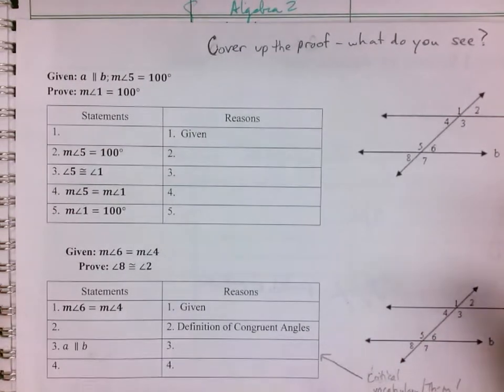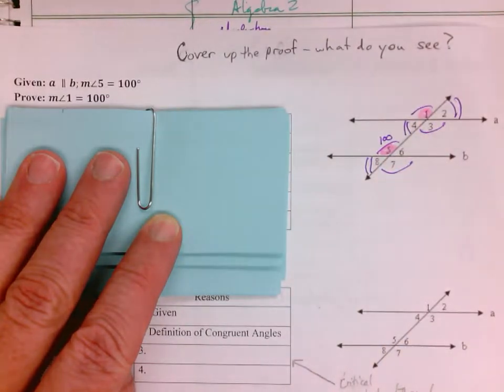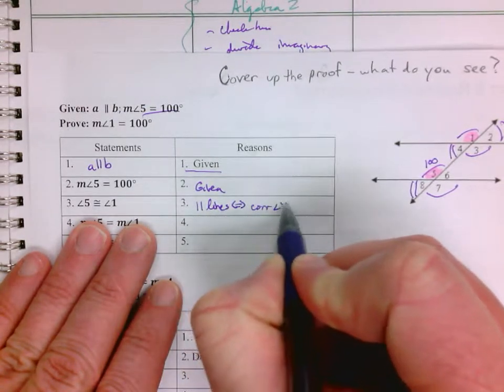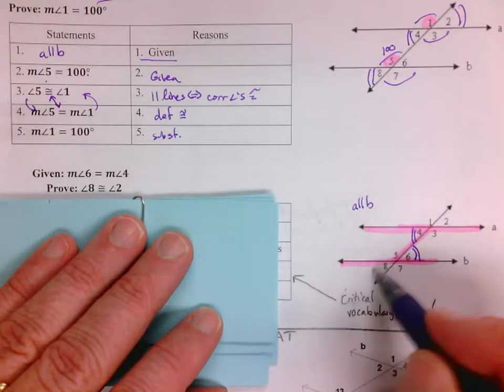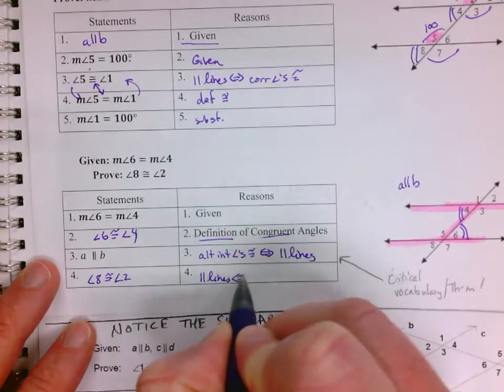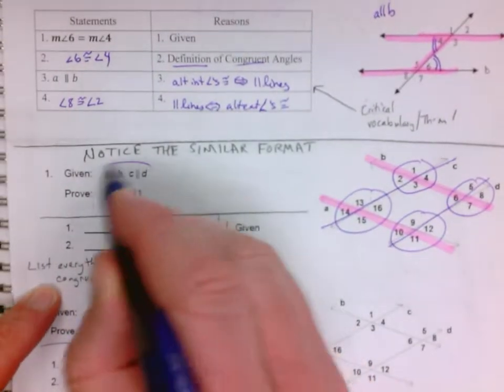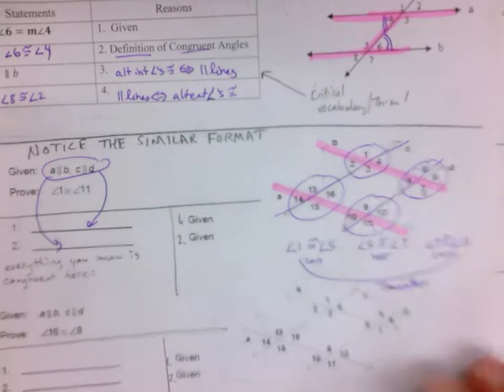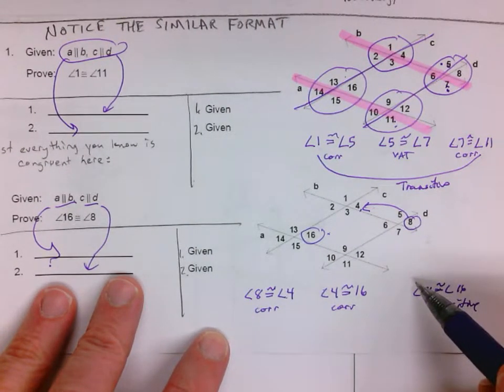Geometry Proof Help Unit 3 Review